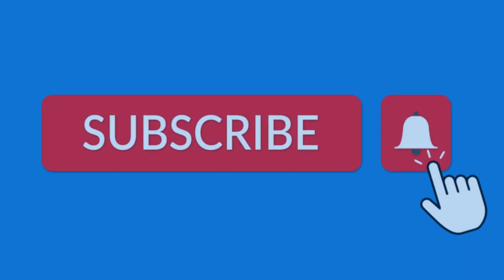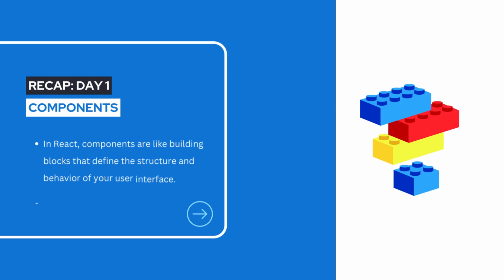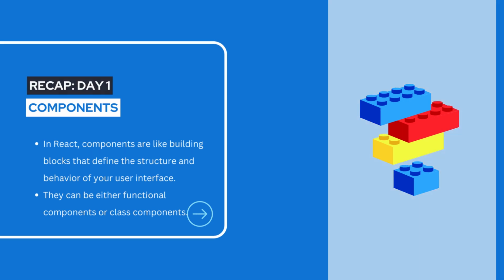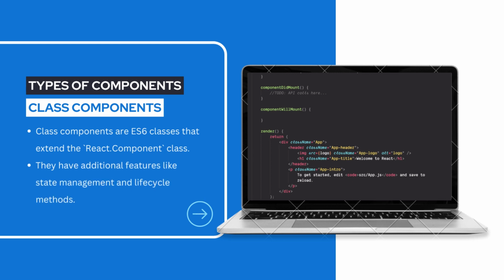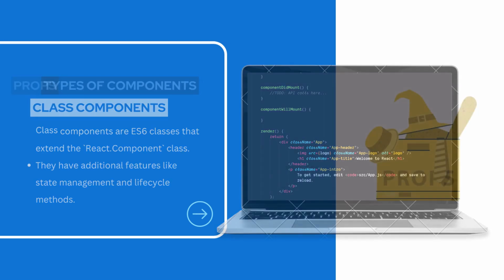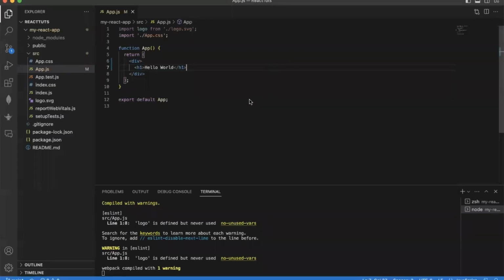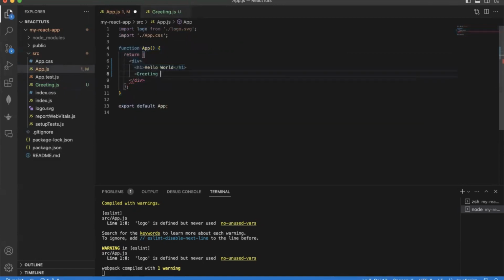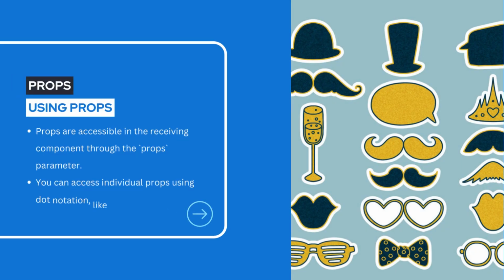React Tutorials Day 2: How to Utilize Props for Component Communication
Welcome to Day 2 of our exciting React.js journey! In this tutorial, we're exploring the fundamentals of React components and diving into the world of functional and class components. Let's learn and grow together! 🔥💻